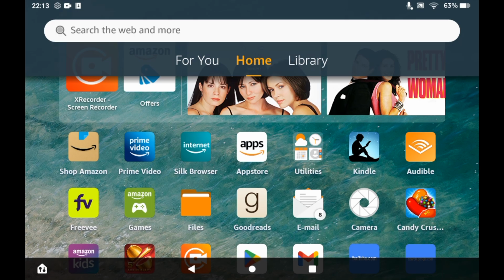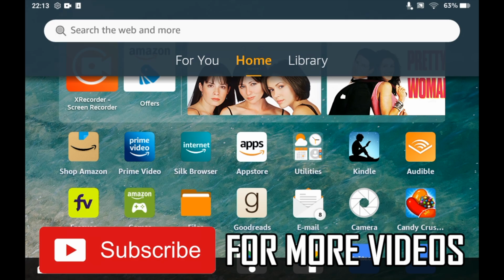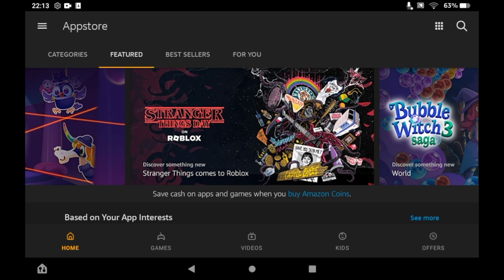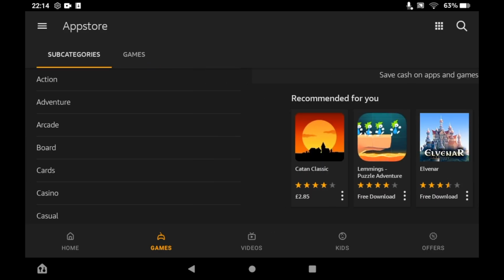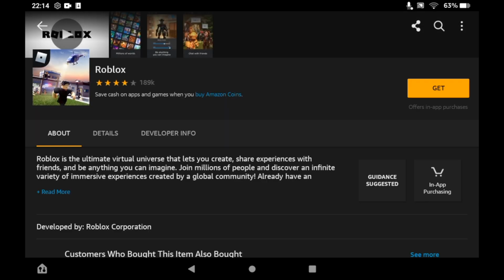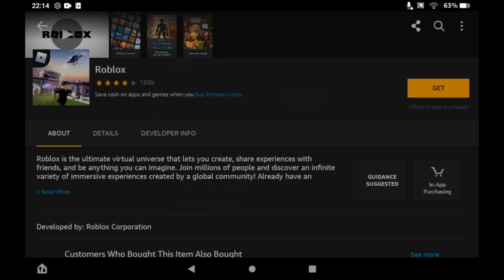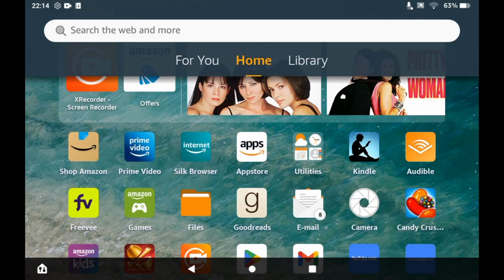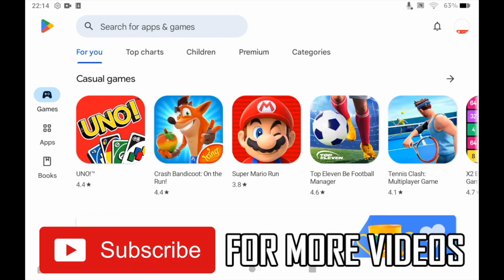How to Download Games on Amazon Fire Tablet (NEW UPDATE in 2022)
How to Download Games on Amazon Fire Tablet (NEW UPDATE in 2022). Step-by-step instructions on how to download a game on your amazon tablet. This tutorial shows you can partake in gaming and install games on any version of the amazon fire tablet in 2022.

How to Download Google Play Store on Amazon Fire Tablet 2022 (FULL VERSION with ALL STEPS INCLUDED)